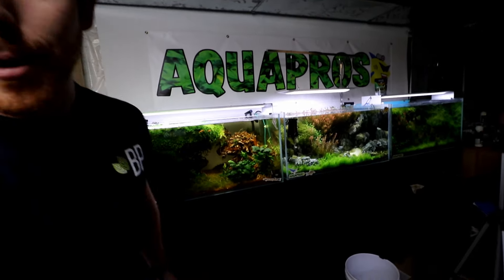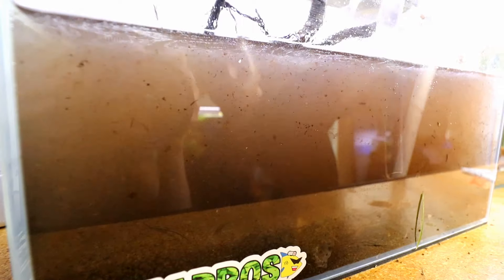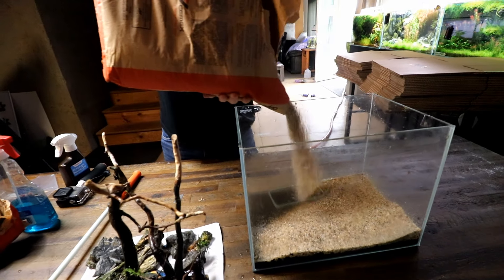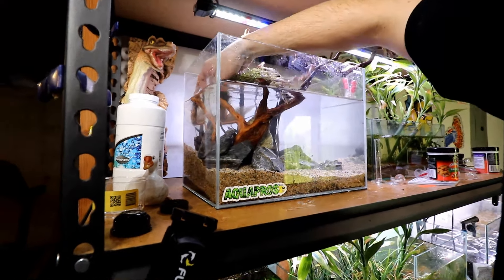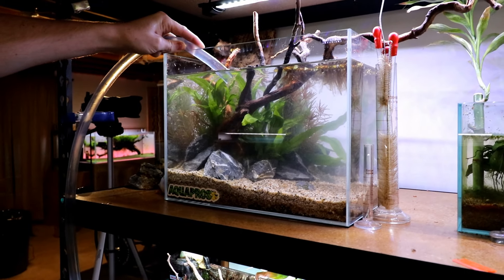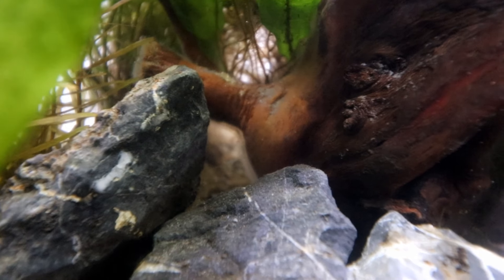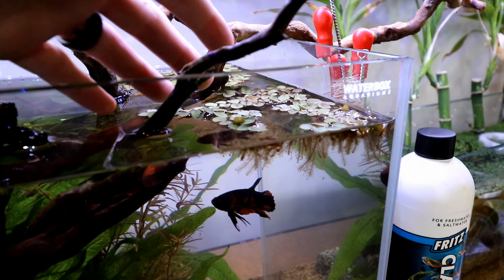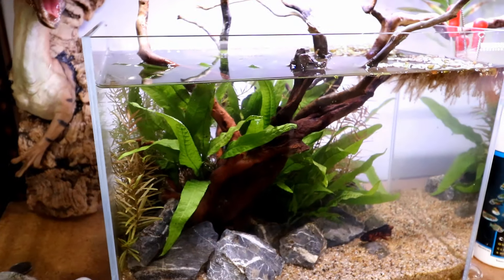Betta Fish Tank MAKEOVER - (No Filter, Easy Setup)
🦐 LEGIT. Fish Food
🐠🌿 Fish Stickers/Magnets/Clings

🐟 Aquarium Gear On These Tanks:

Rimless Betta Aquariums

HOB Filters

Fritz Bacteria/Water Conditioner

3.) AQUAPROS Stickers/Magnets/Clings
4.)
5.) Shop though the aquarium gear links above!